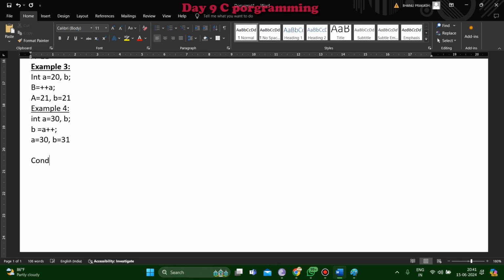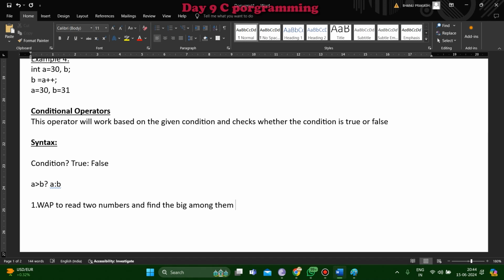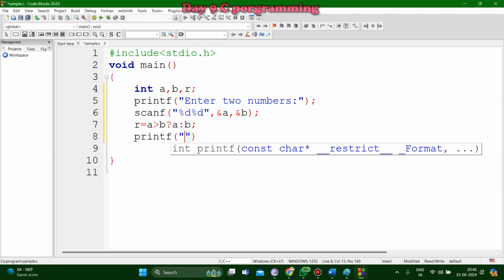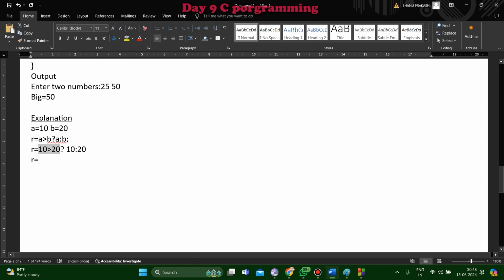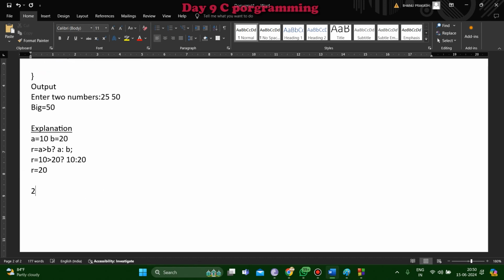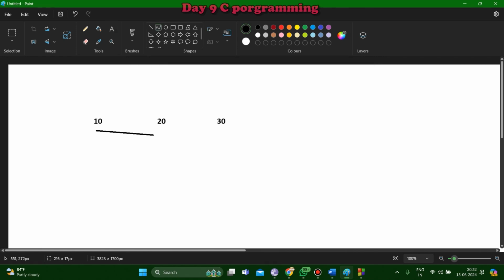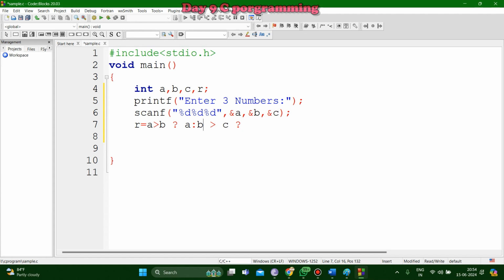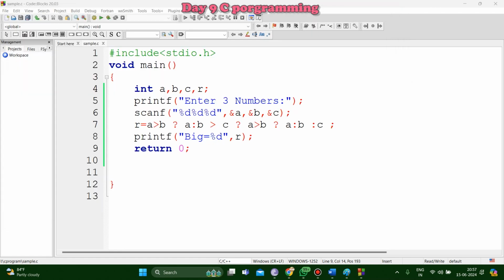Conditional Operators in C Programming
Welcome to Day 8 of our C Programming series! In this video, we dive into the world of conditional operators, also known as the ternary operator. The conditional operator is a concise way to perform condition-based operations in your code, making it a valuable tool for writing clean and efficient C programs.

What you'll learn:

What the conditional (ternary) operator is
Syntax and usage of the conditional operator
Practical examples and use cases
Comparison with if-else statements
By the end of this video, you'll have a strong understanding of how to use the conditional operator to simplify your code and make it more readable.